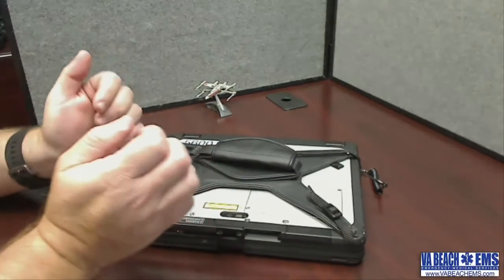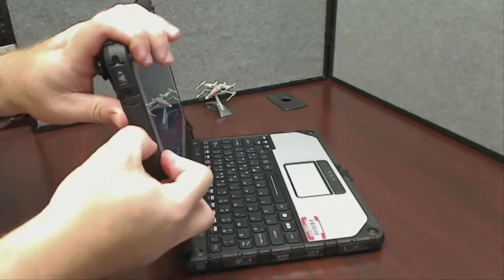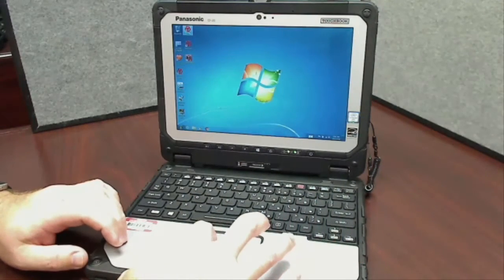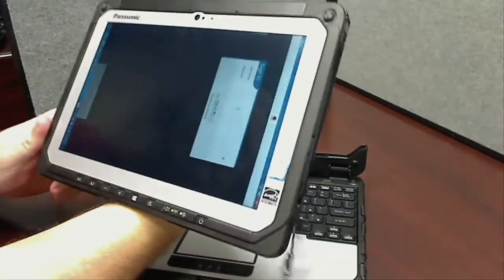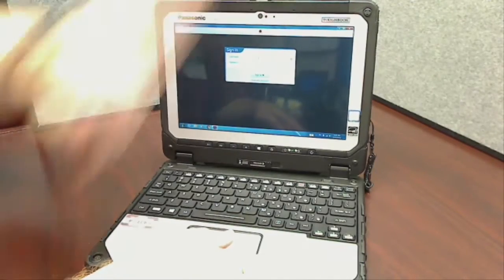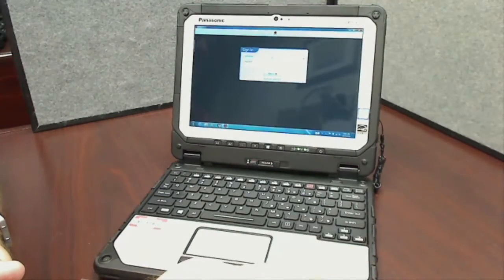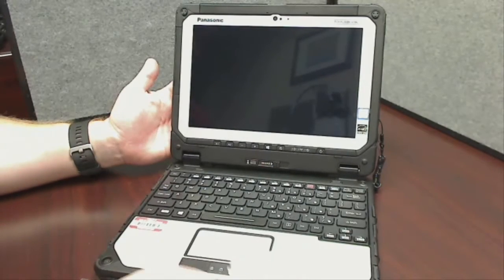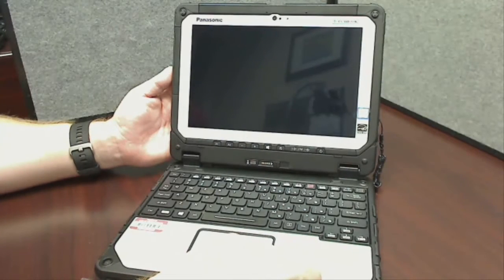Overview of the Panasonic CF-20 Toughbook